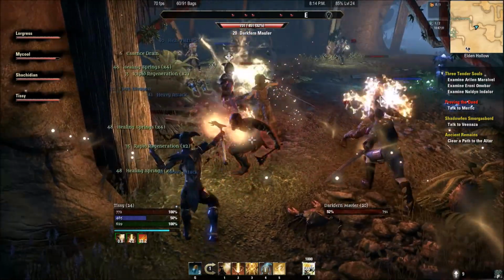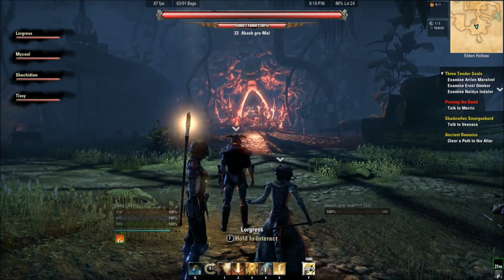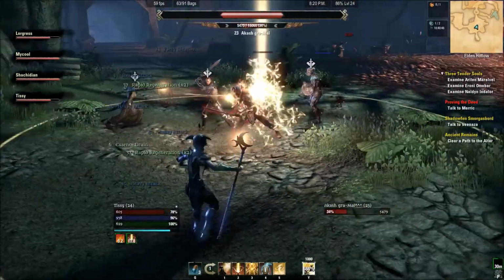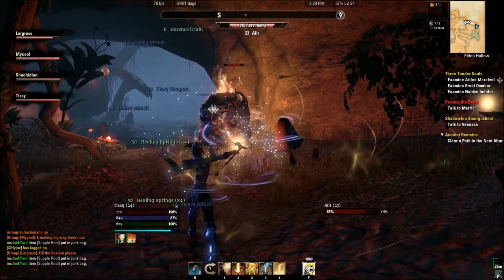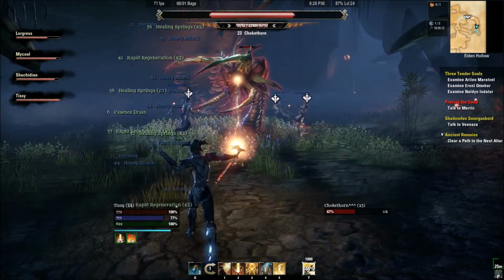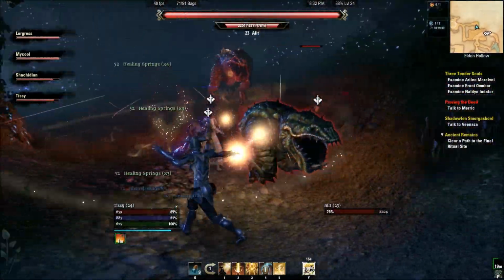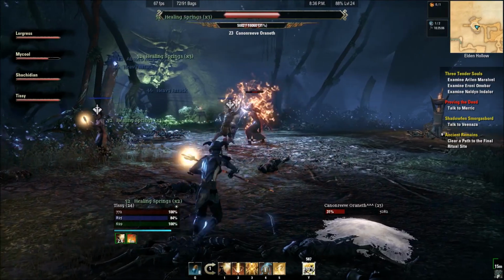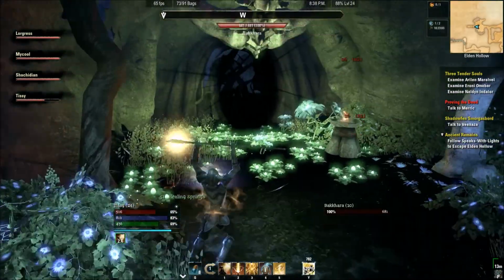Elder Scrolls Online - Elden Hollow Guide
Elder Scrolls Online - Elden Hollow Guide ( Healer POV )